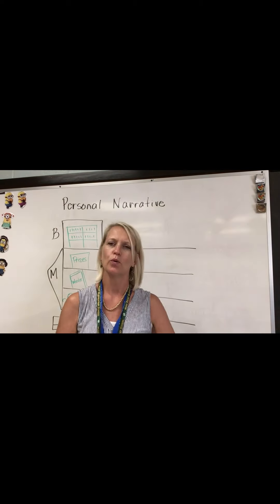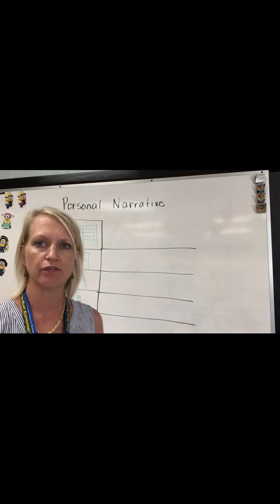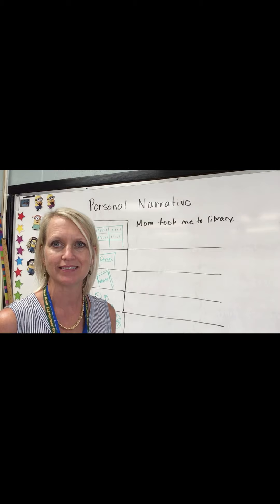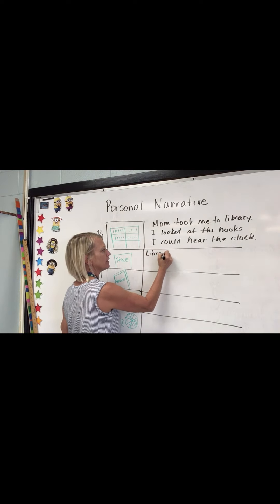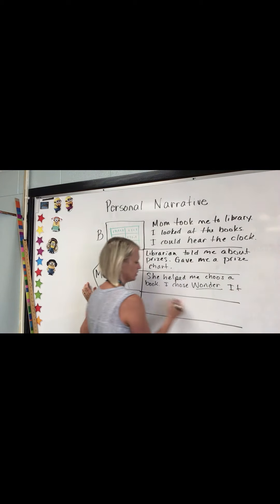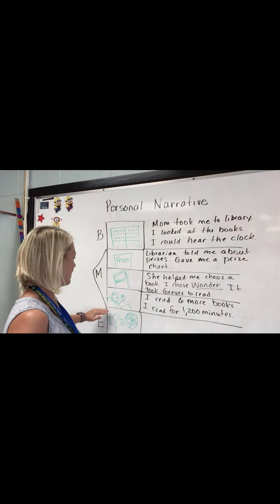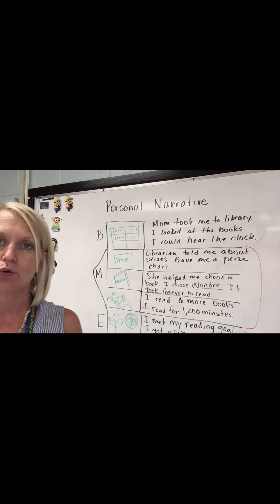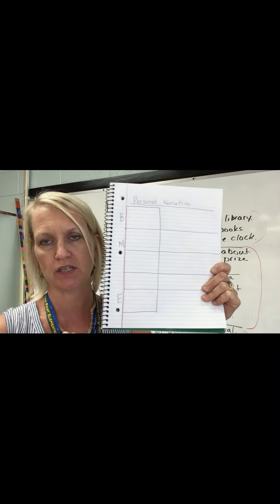Personal Narrative - Beginning, Middle and End